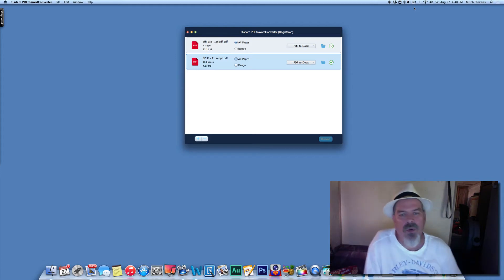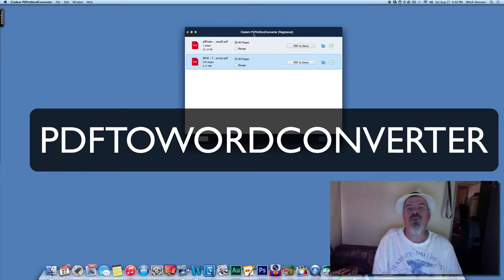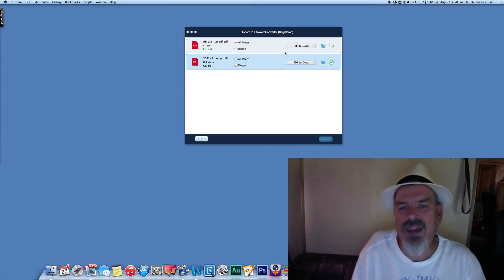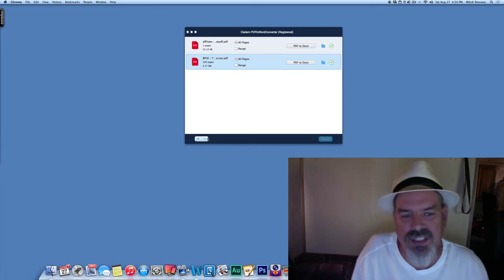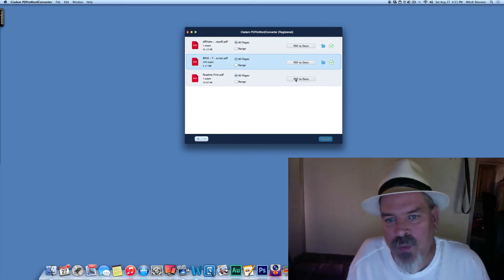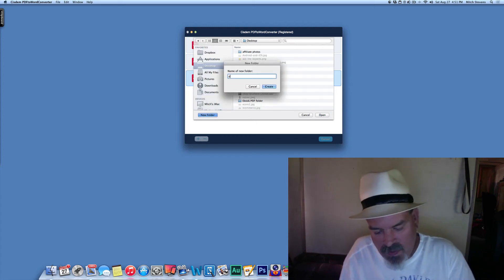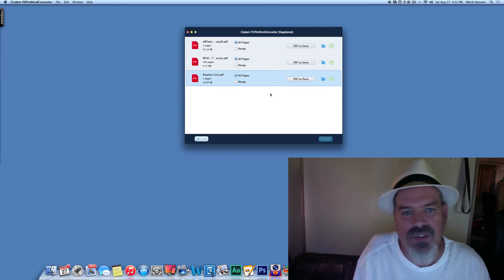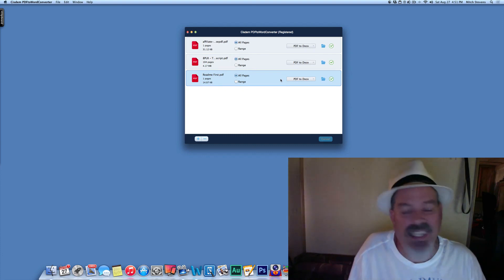PDFTOWORDCONVERTER Makes Converting PDF Filess To Word Simple